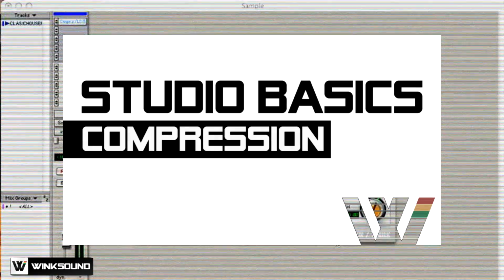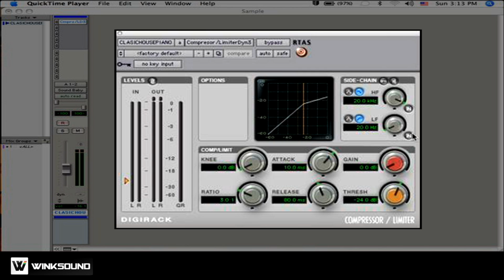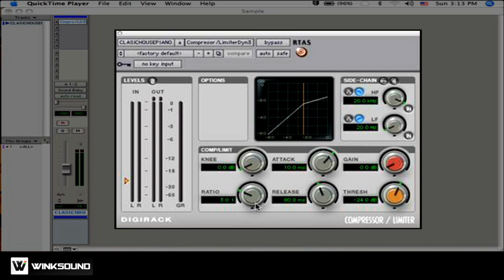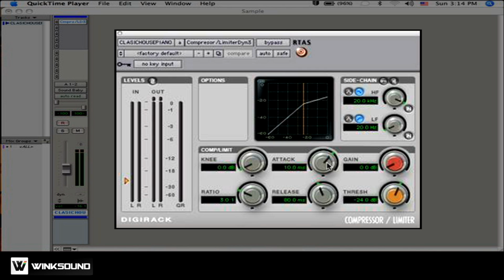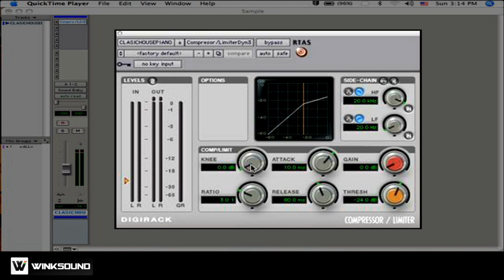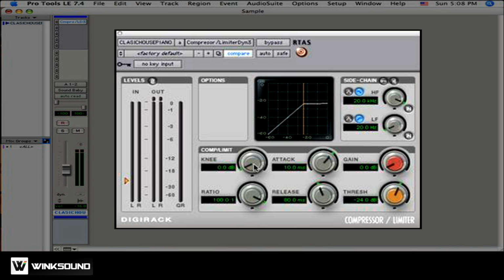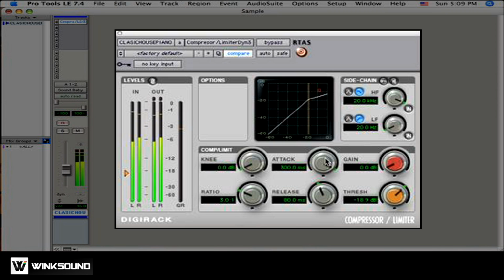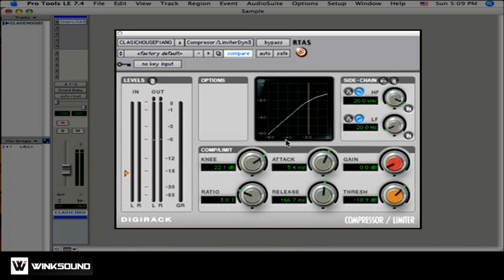Compressor Parameters | Studio Basics | WinkSound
The most common use for a compressor is to control the dynamic range and output level of an audio signal. By making use of the different control parameters such as the Threshold, Ratio, Attack and Release times one can control instrument performances, bring out the character of a vocal take or fit a flat sounding bass sound into your mix by adding volume and punch. In this video recording engineer Keith Kaufman goes over the basic parameters of a compressor to explain how they can help you control and fit each sound better into your mixes.